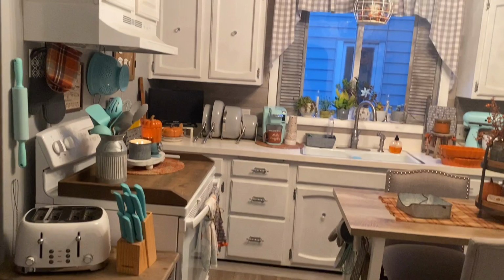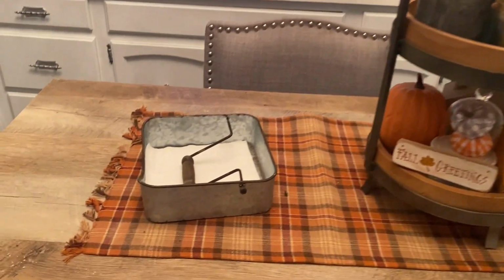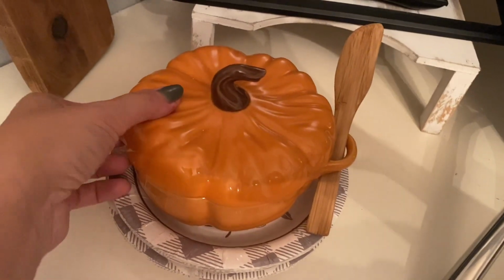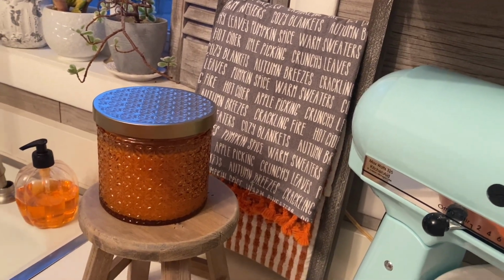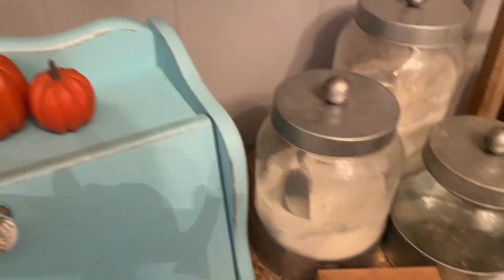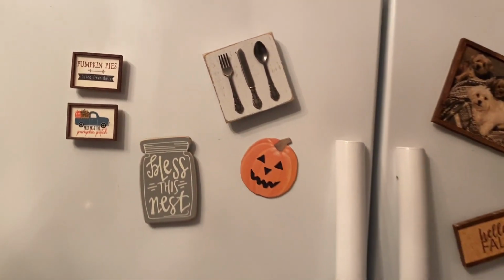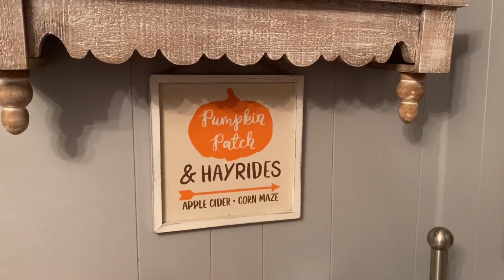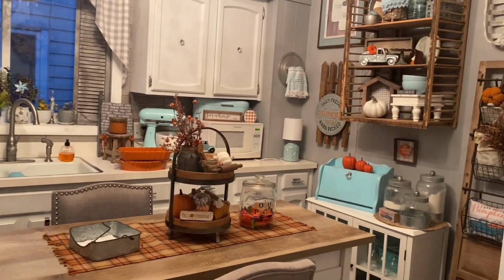Fall 2022 Kitchen Tour & Decorating Ideas | Rustic Farmhouse | Primitive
Hey everyone! Today’s video I’m sharing with you how I decorated my kitchen for Fall! Hope you enjoy and get some inspiration!